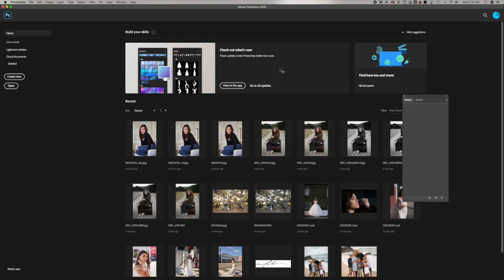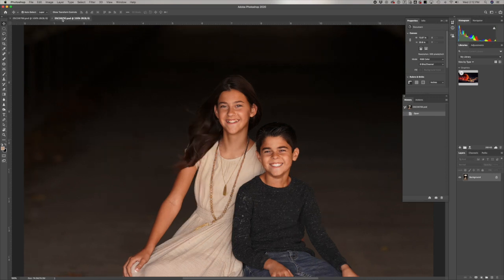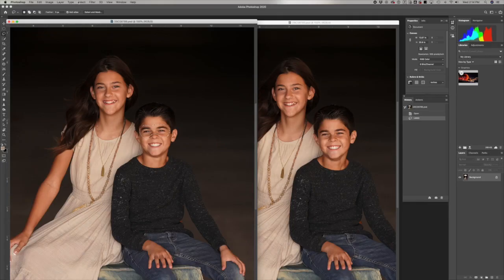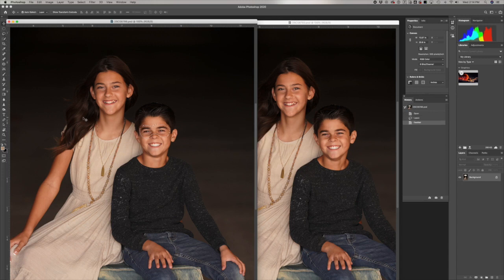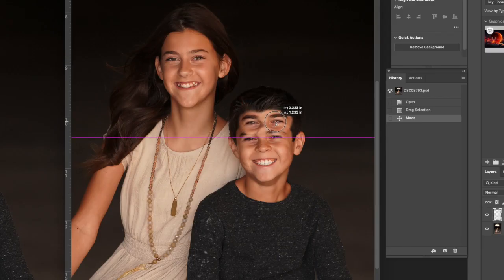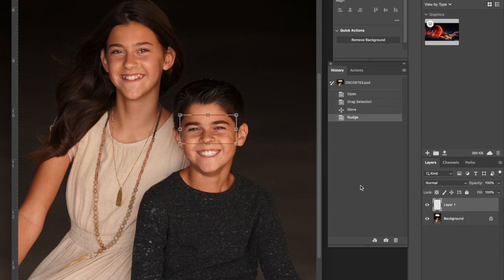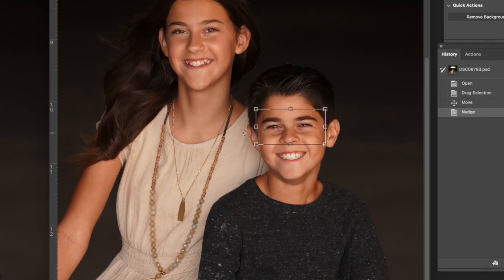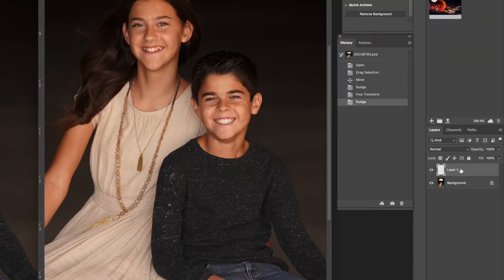Quick & Easy Eye Swap Using Photoshop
Fix blinks quickly and easily by swapping eyes from another photo using the lasso selection tool and layers.